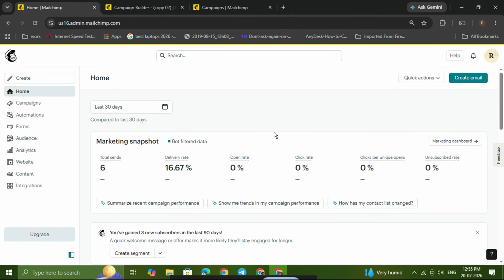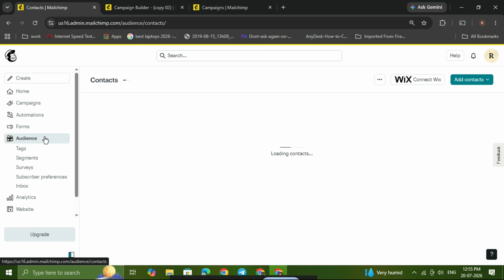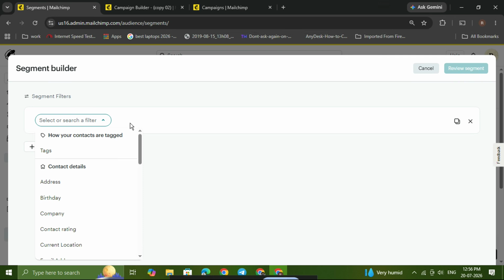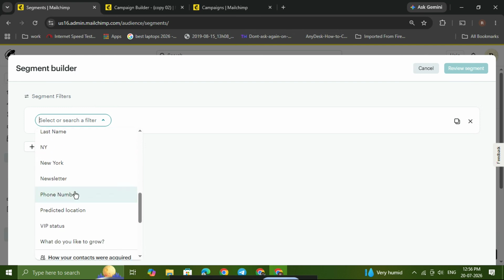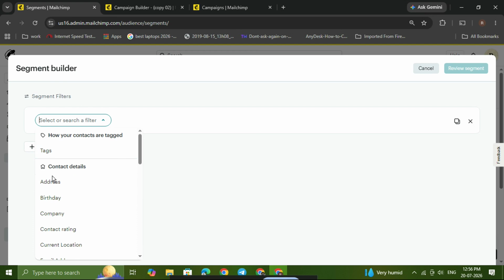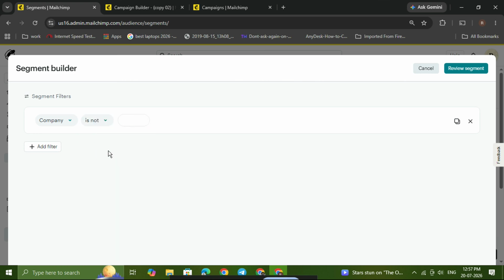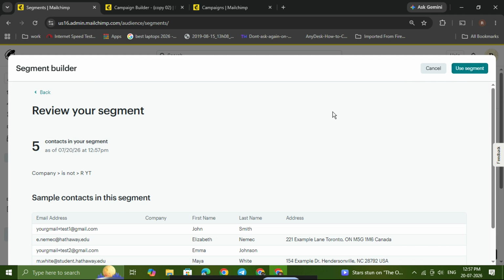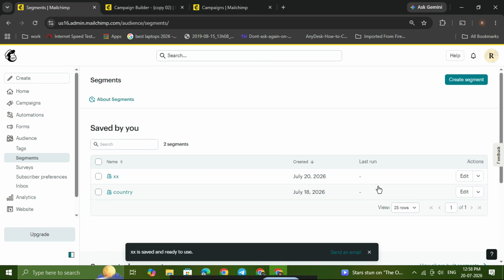How To Create Segments In Mailchimp (Easy Step-By-Step Guide)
Learn how to create segments in Mailchimp step by step so you can organize your audience, target the right contacts, and improve your email campaigns.
This tutorial walks you through filters, conditions, and saving a segment inside Mailchimp.

🕚Timestamps:
0:00 Intro
0:20 Sign In To Mailchimp
0:39 Open The Audience Section
0:55 Create A New Segment
1:13 Choose A Filter
1:44 Define The Rule
2:17 Review The Segment
2:43 Save The Segment

✍️What you'll learn in this video:
• How To Create Segments In Mailchimp
• How To Choose The Right Audience Filters
• How To Use Conditions Like Is, Contains, And Greater Than
• How To Review Segment Results Before Saving
• How To Save And Use Segments For Campaign Targeting

💡Pro Tips:
• Use tags and signup source together for more precise audience targeting.
• Review the segment results before saving to avoid filtering out the wrong contacts.
• Build segments around behavior and purchase activity for better campaign performance.
• Keep your segments updated as your audience grows and changes.